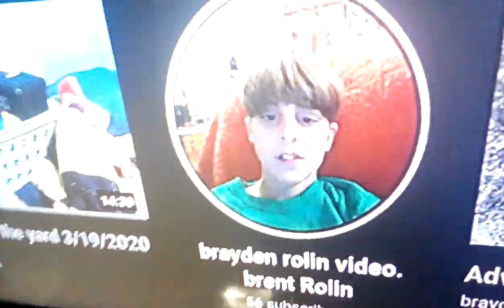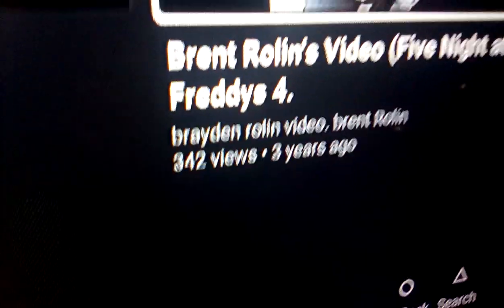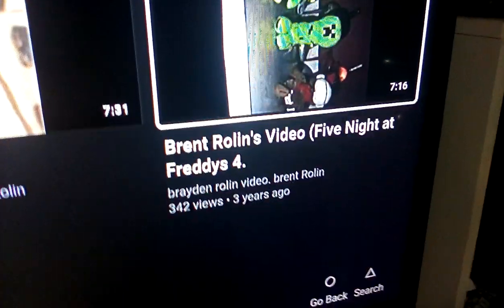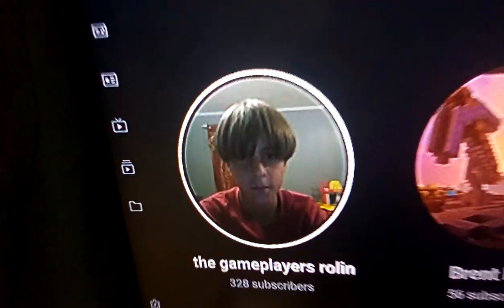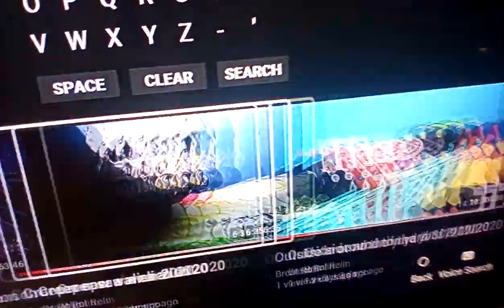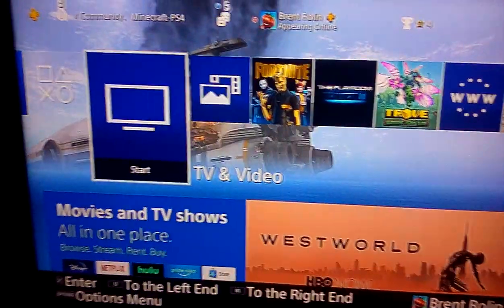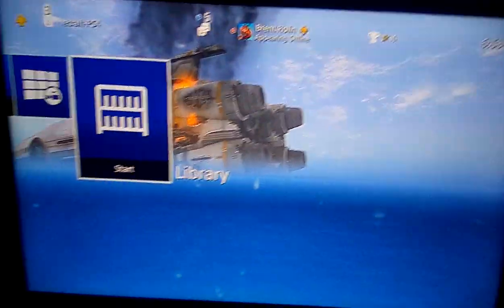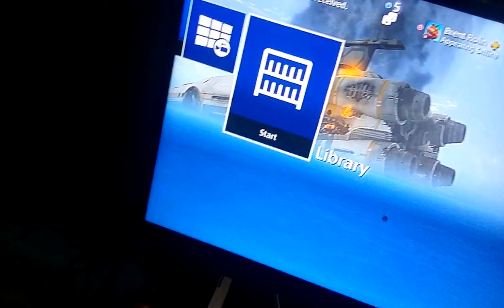Hello I'm back 2020